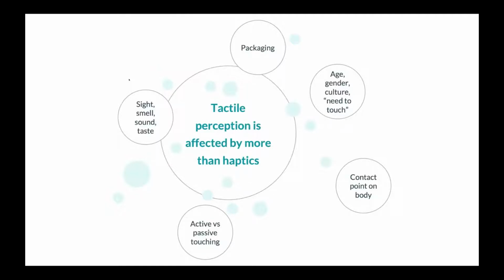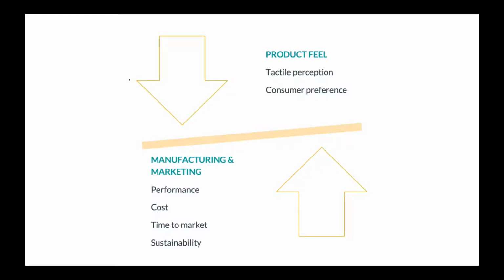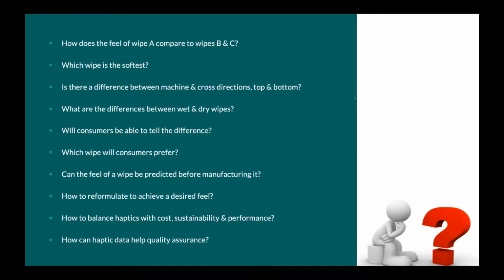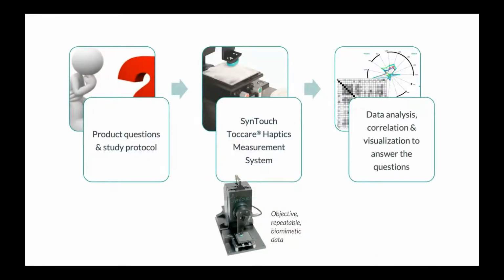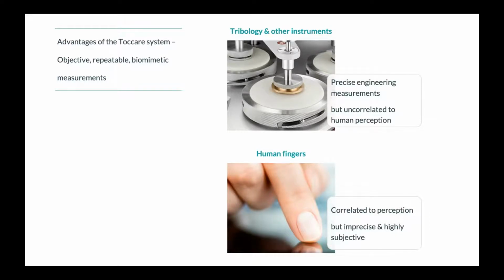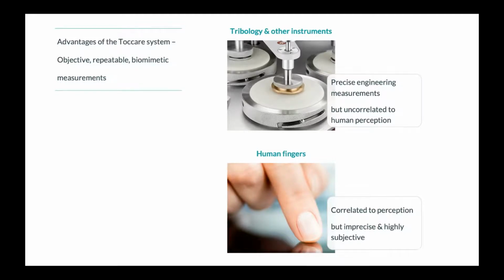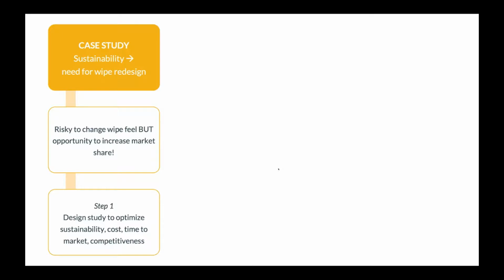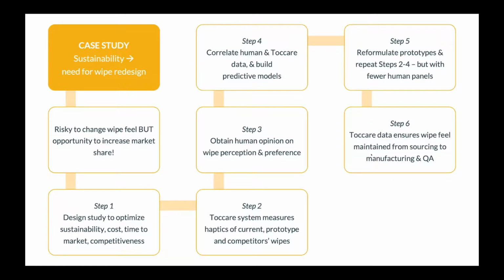Objectively finding the ideal tactile feel for a wipe - SynTouch webinar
A 40-minute webinar explaining how SynTouch helps manufacturers of wipes find the optimal feel for their products